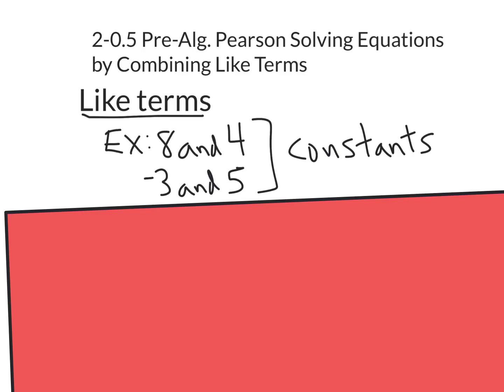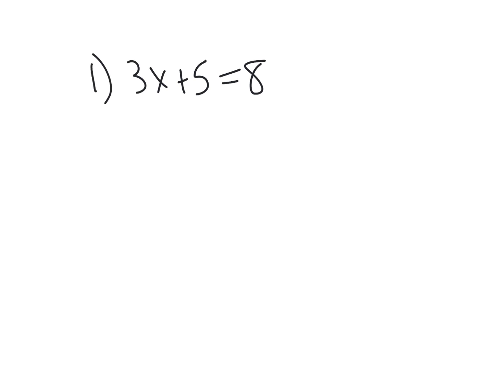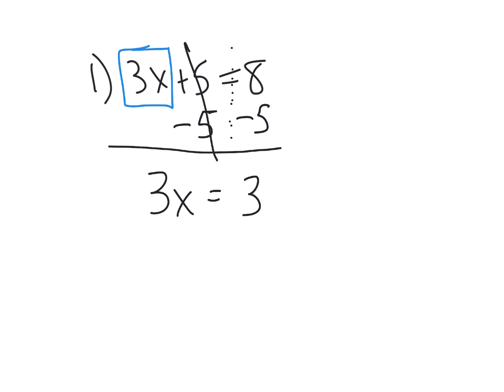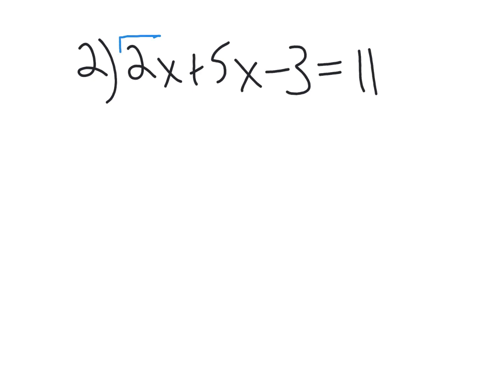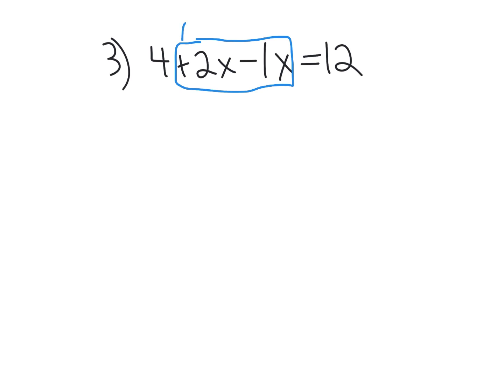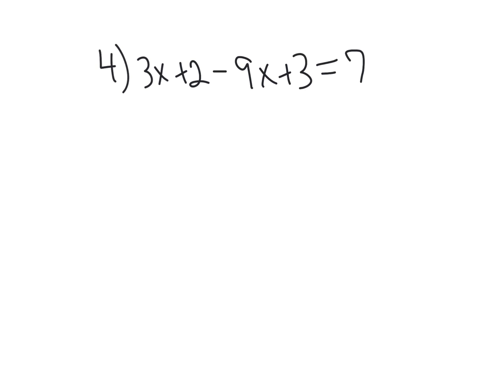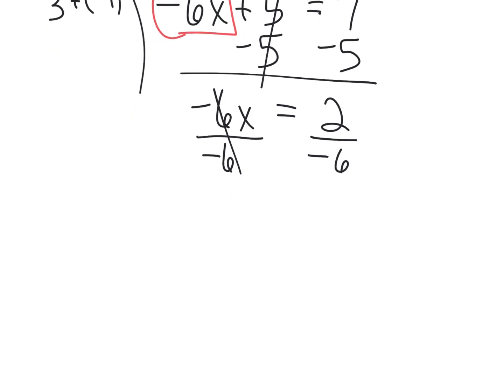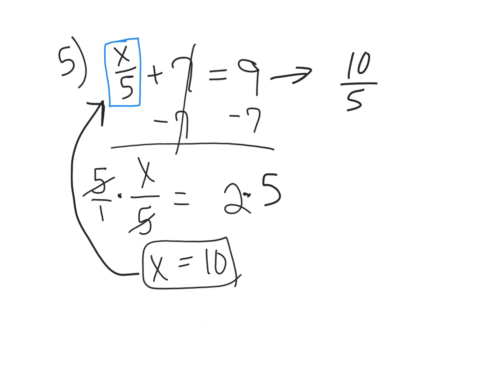2-0.5 Pre-Alg. Pearson Solving Equations by Combining Like Terms.mp4